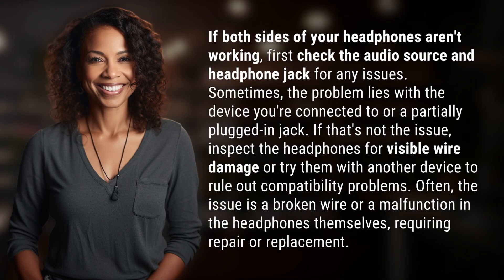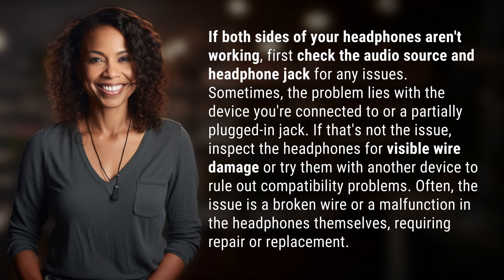Why aren't both sides of my headphones working?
Troubleshooting: Both Sides of Headphones Not Working 👉 Headphones Issue Fix 👉 Learn how to troubleshoot and fix the problem when both sides of your headphones are not working. Check the audio source, headphone jack, and headphones for issues to identify and resolve the problem quickly.

Laura S. Harris (2024, March 11.) Why aren't both sides of my headphones working?
    🌐 AskAbout.video